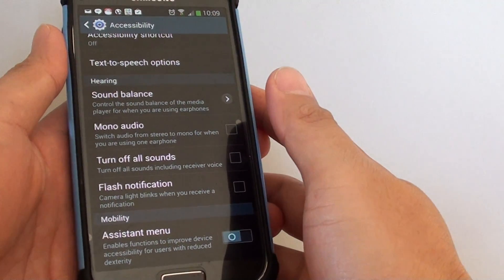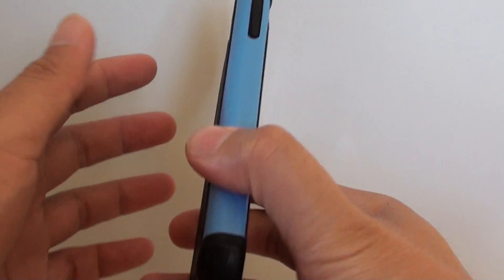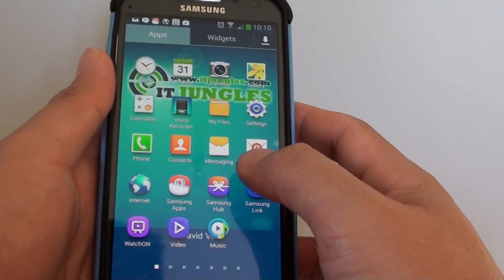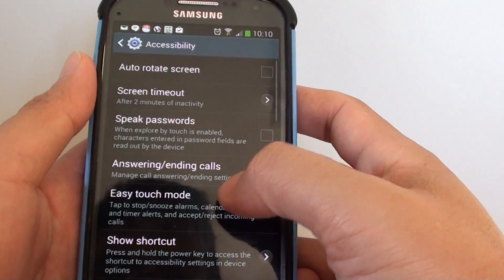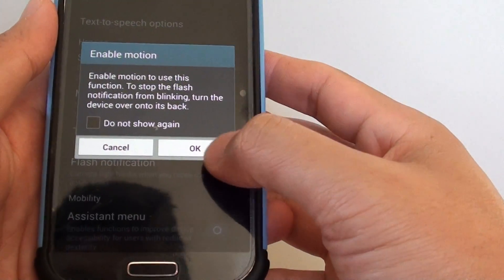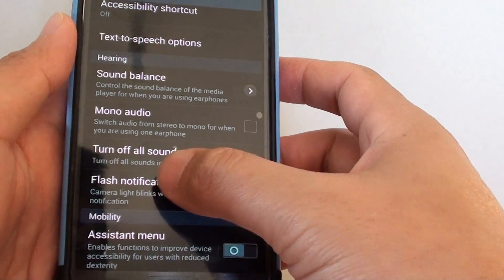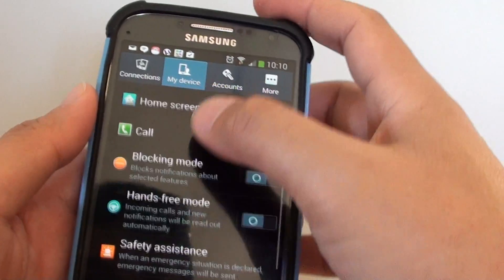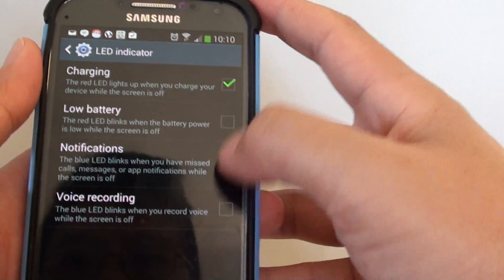Samsung Galaxy S4: Fix Camara Flash Issue When Receive Incoming Call Notification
Here is how you can turn off the camera flash when you receive incoming call notification on the Samsung Galaxy S4.